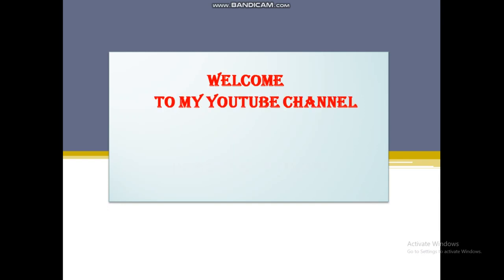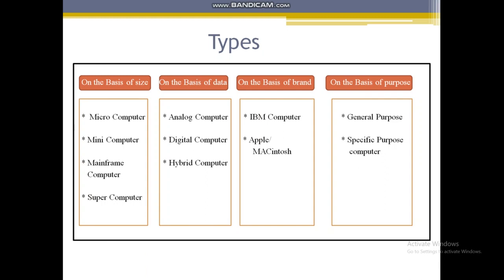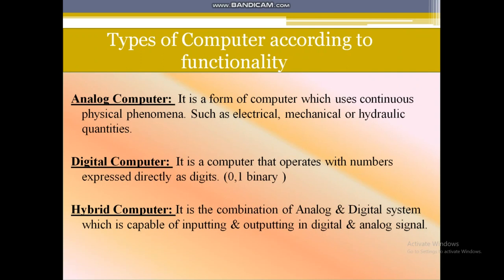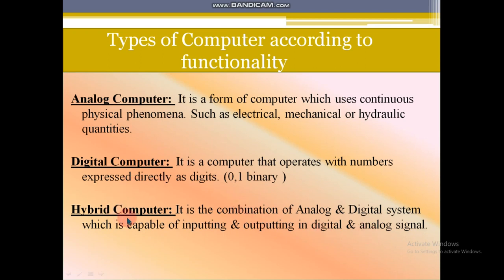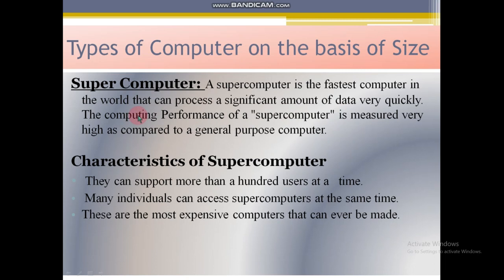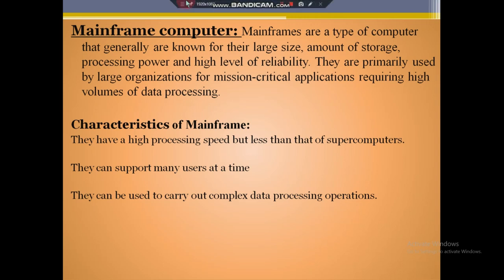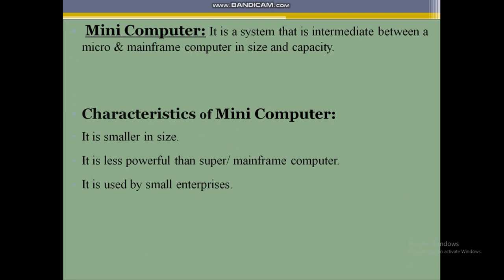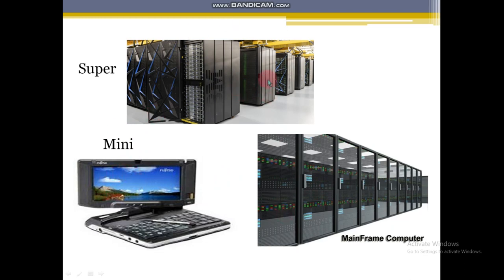Classification of computer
Hello friends, Welcome to Bhaskar Tutorial channel.
My name is Bhaskar Karki and I am a professional teacher and i have  graduated from Guwahati University, (Assam) India, Currently i am working in a co-residential school. Teaching is my passion and i help my students. I am teaching since last 7 years.
 I am running this channel for my students where i teach them in English & Hindi. which makes me more interesting.

Stay in this channel.